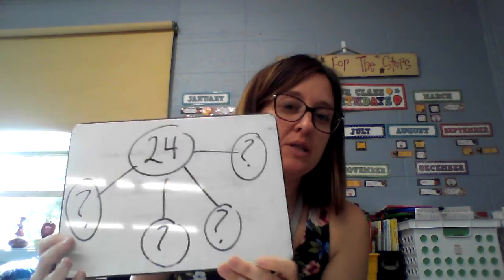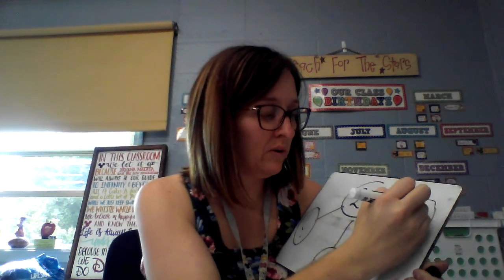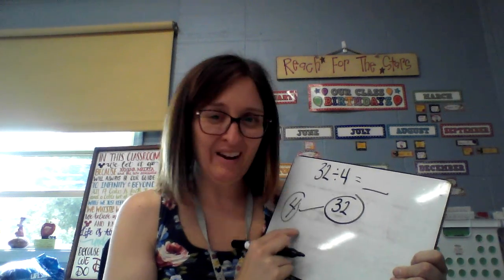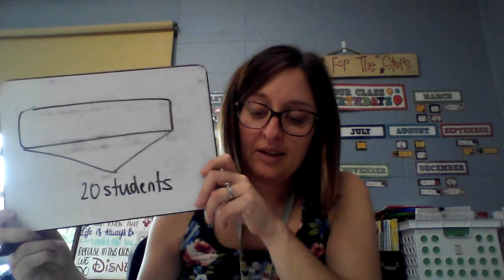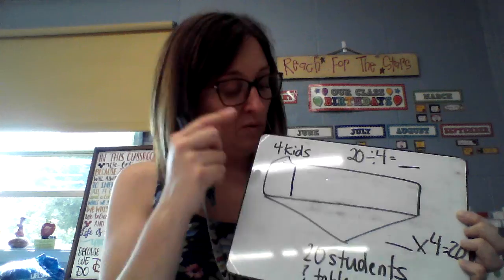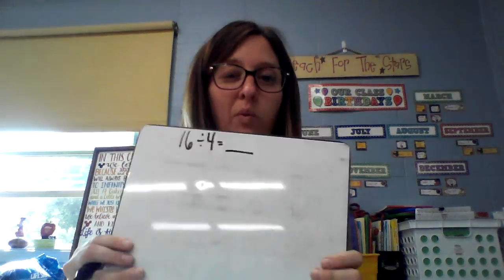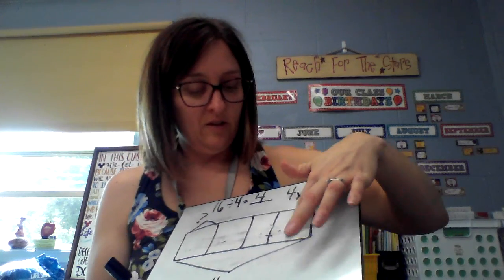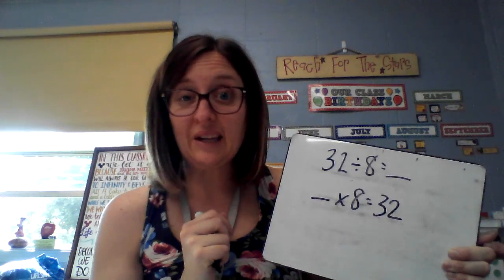Module 1, Lesson 17